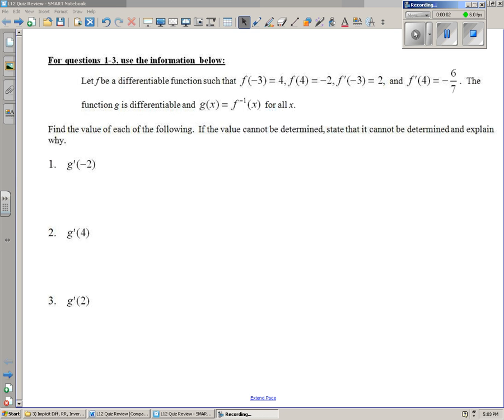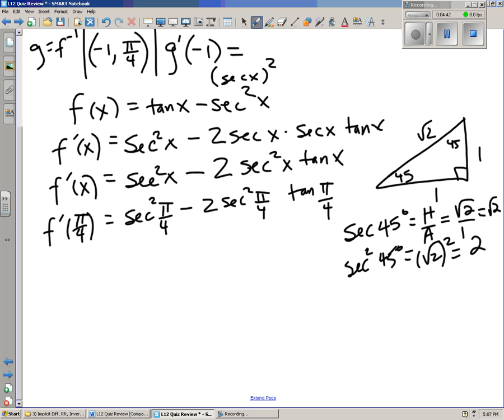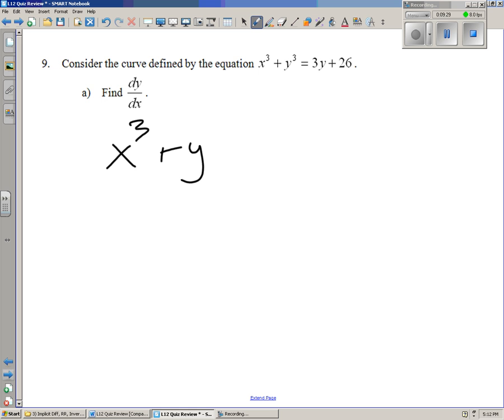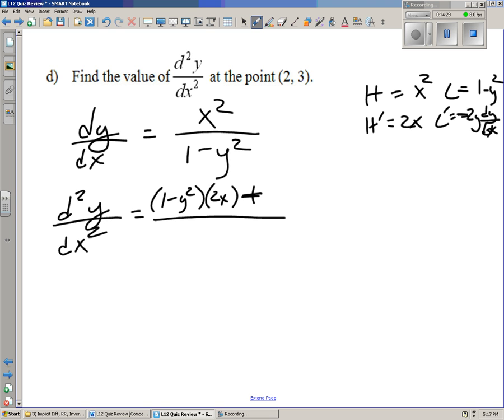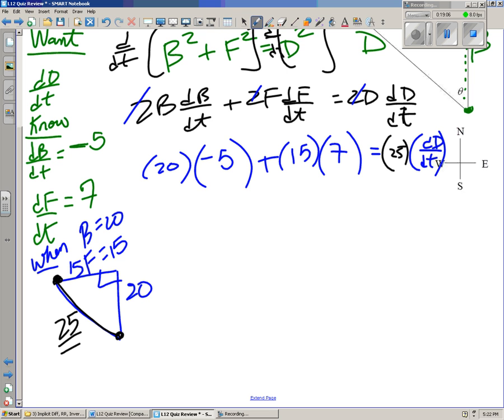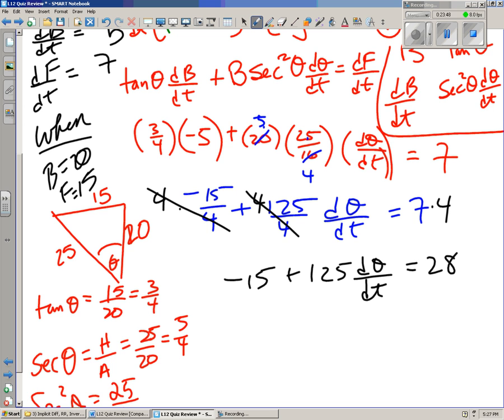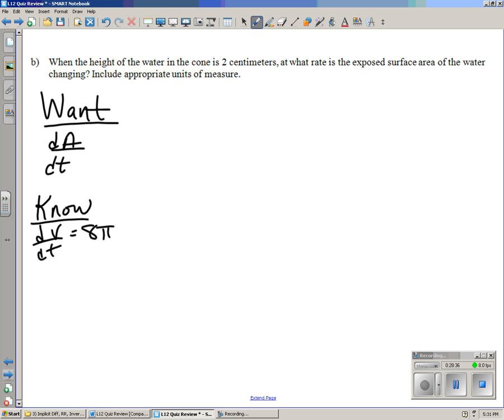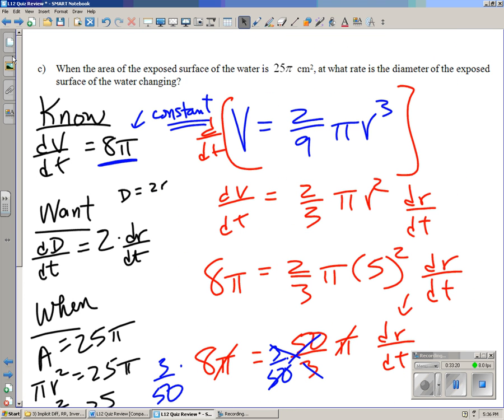Review for Quiz RR, Inverse Derivatives